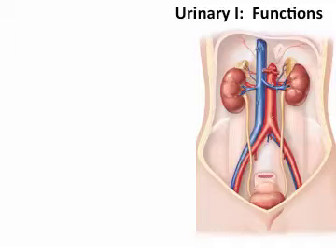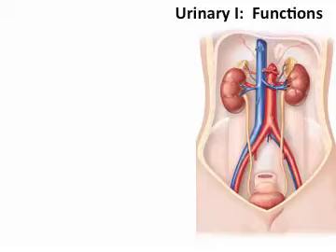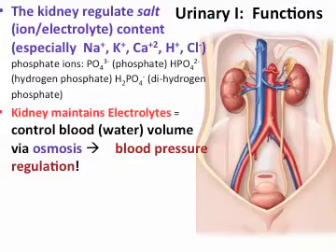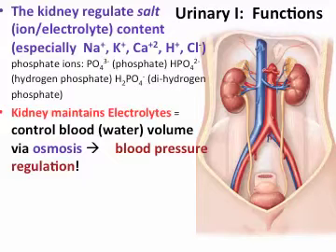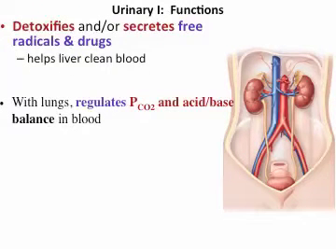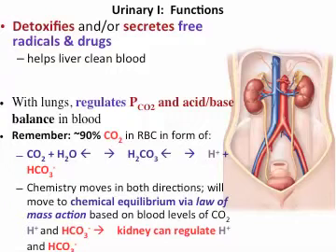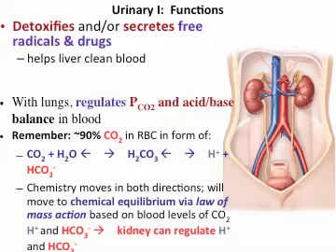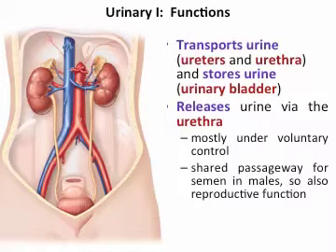Urinary I General Functions